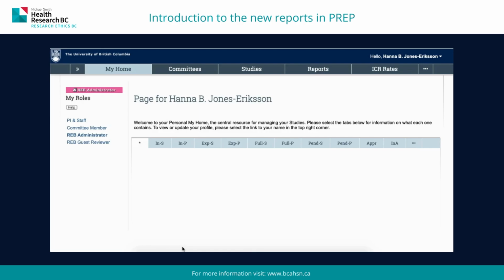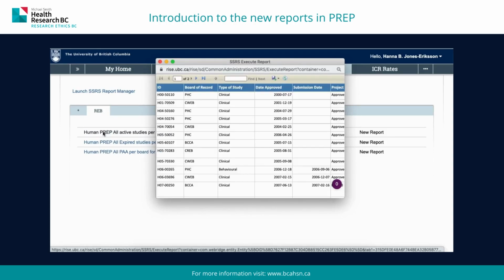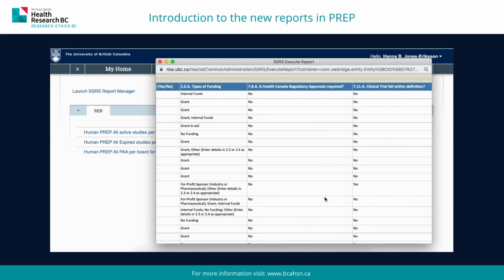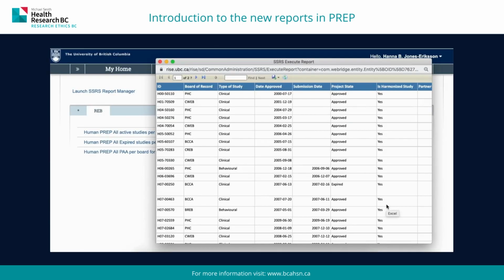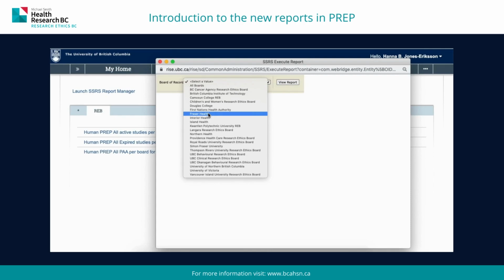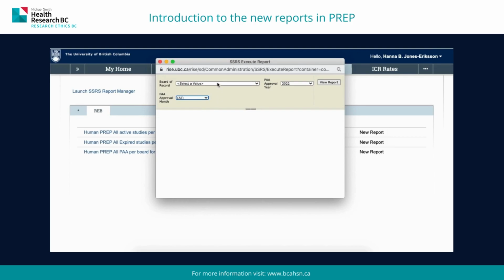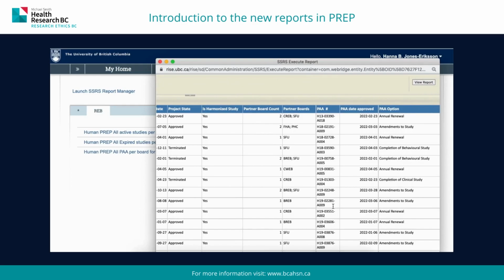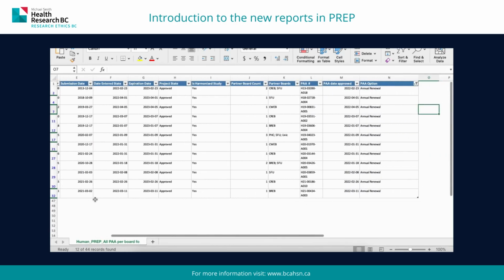Introduction to the new reports in PREP